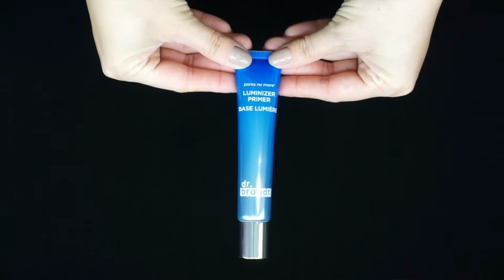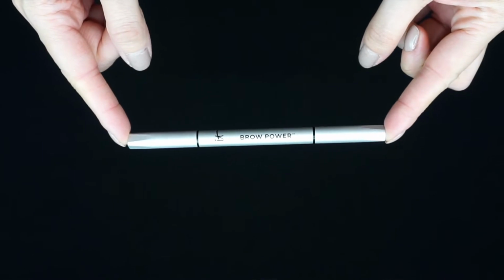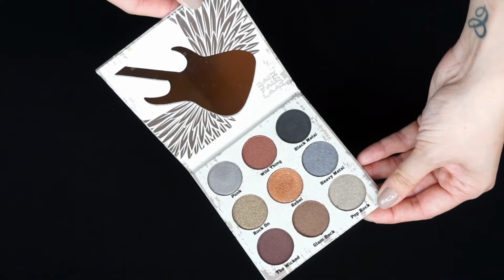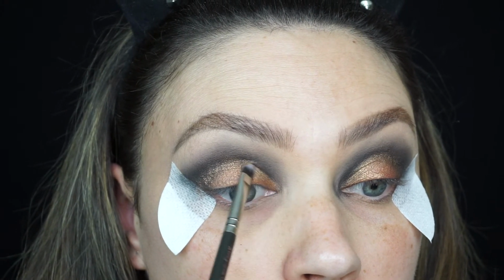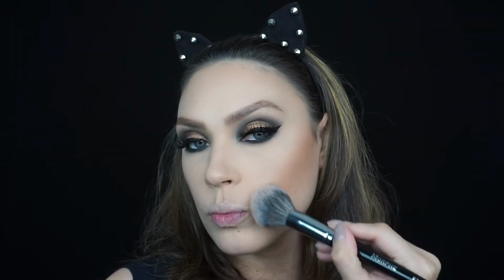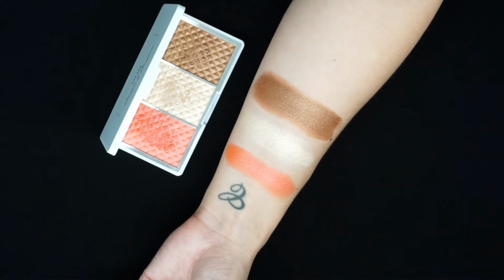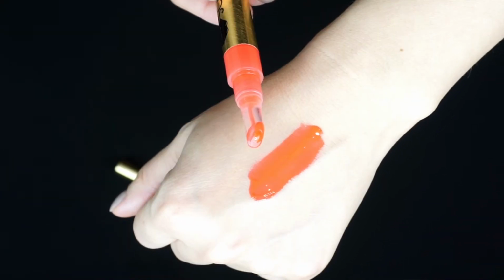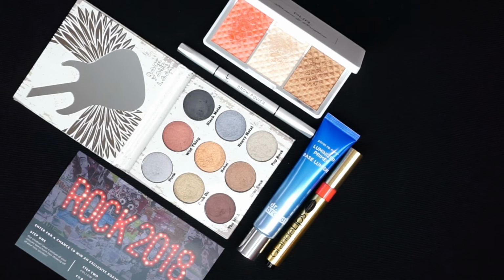JANUARY BOXYCHARM | CAROL LAGO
HI FRIENDS!!!
Here is my January Boxycharm!!!

What did you get on your box? Anything different?
Let me know down below in the comments!
I think they are the best makeup subscription on the market!

(your support keeps this channel alive and its very much appreciated)

EBATES - GET PAID TO SHOP!

Some of these products were sent to me for reviewing purposes, however, these are my HONEST opinions.
Links with go.magik provide a commission based on the percentage of sales